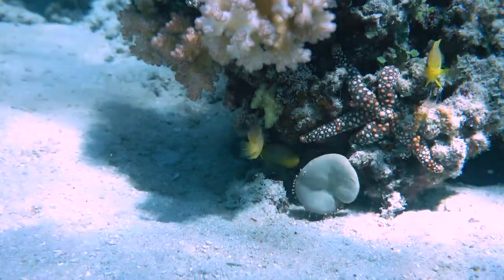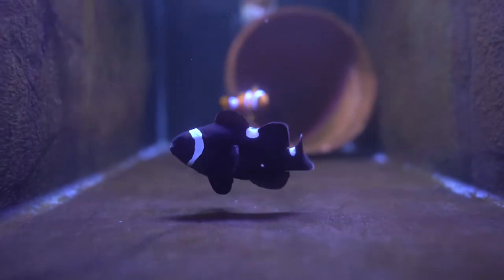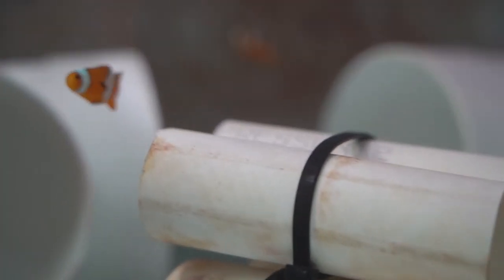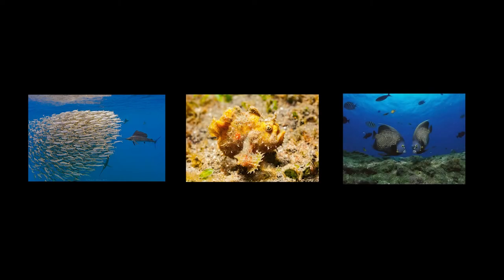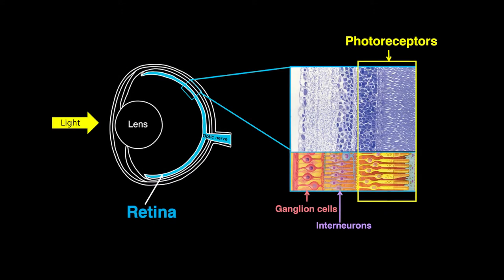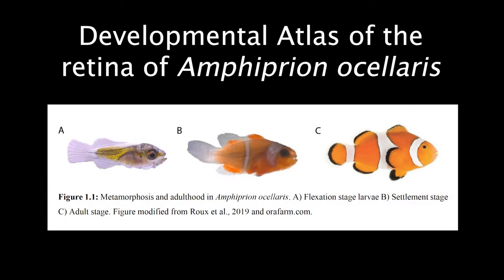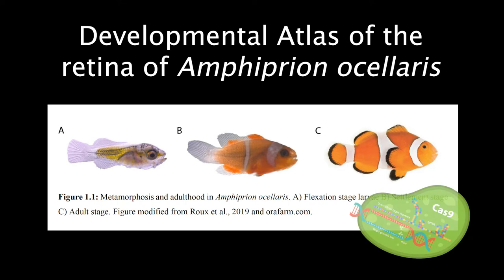Valerio Tettamanti | 10xMS Start Single Cell Fellow Visual Abstract